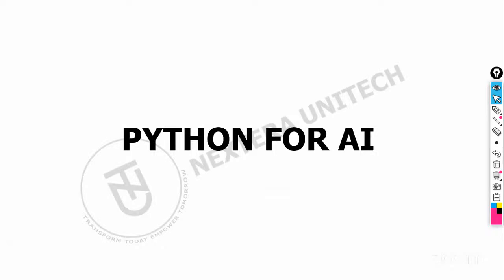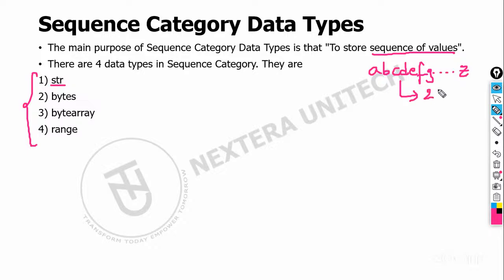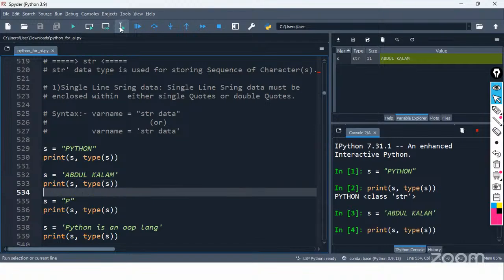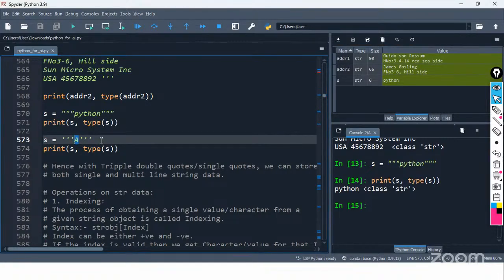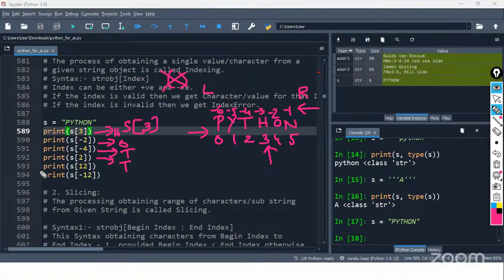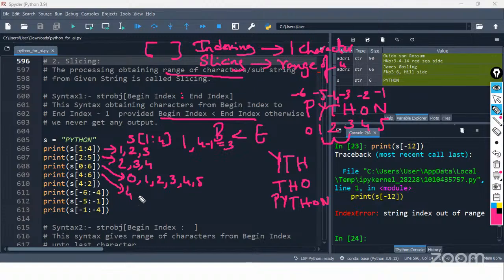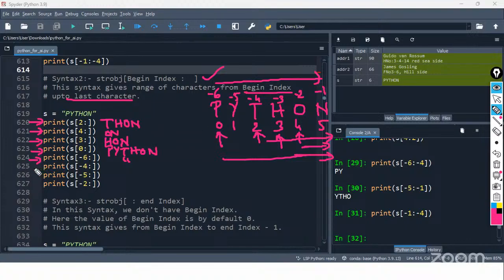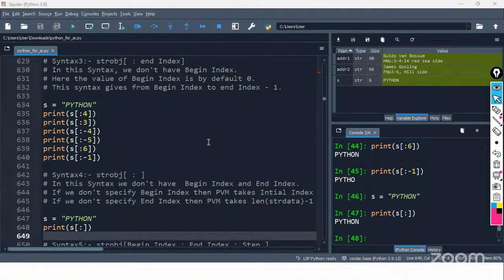DAY 4:- Sequence Category Data types (Part - 1)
Explore the power of Sequence Data Types in Python — with a deep dive into the versatile str type! 🔤
Learn how to manipulate strings using indexing, slicing, and built-in operations that are essential for real-world coding.
We’ll also introduce bytes, bytearray, and range to build your foundational understanding.
Perfect for beginners and future AI developers! 🐍✨